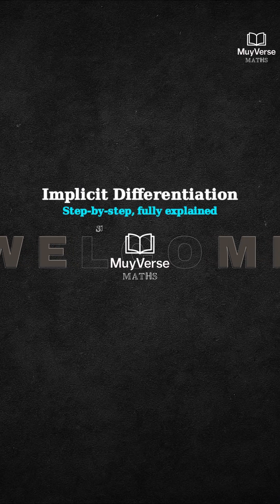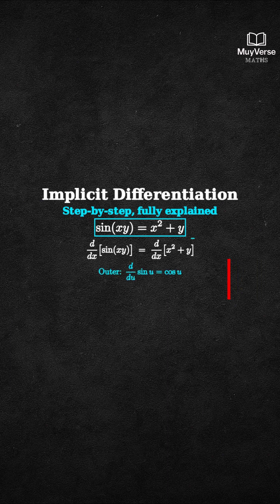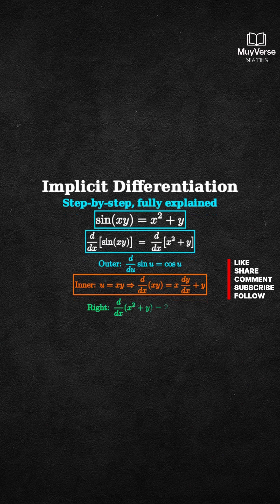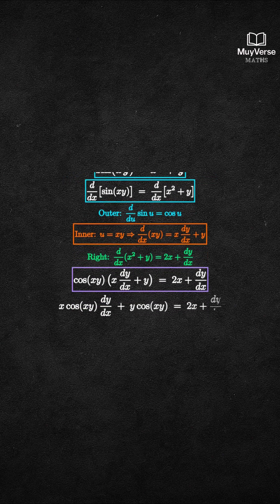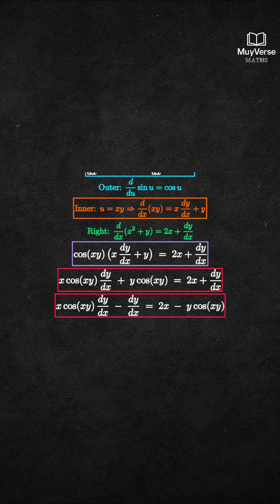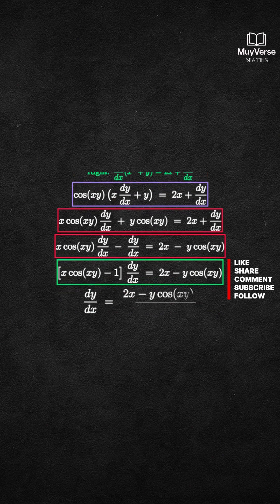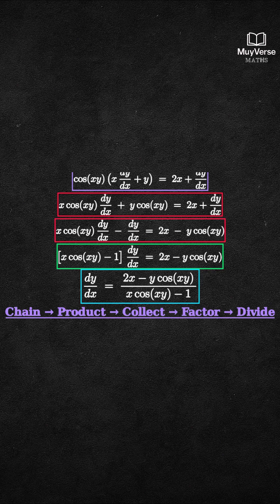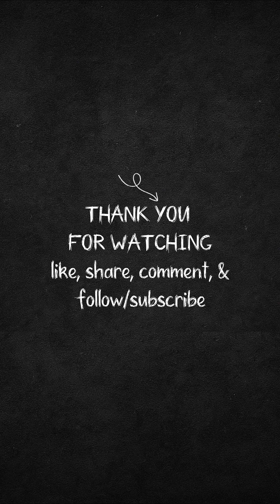Solve dy/dx for sin(xy) Quickly [Calculus]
Quick implicit differentiation hack to find dy/dx for sin(xy)=x^2+y in seconds. I demonstrate the product rule, the chain rule, and algebraic steps to isolate dy/dx in a compact worked example. I highlight the smallest mistakes students make when differentiating sin(xy) and share an exam-ready trick to reorganise dy terms. Semantic queries covered: differentiate sin(xy) implicitly, how to find dy/dx when x and y mix, chain rule implicit functions, and implicit differentiation shortcut.